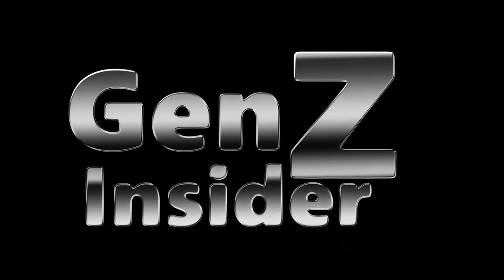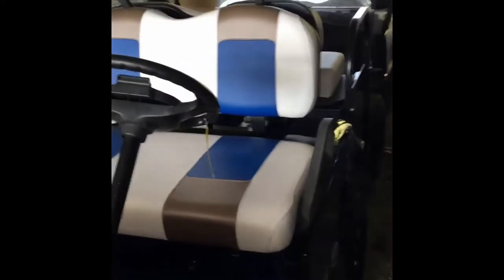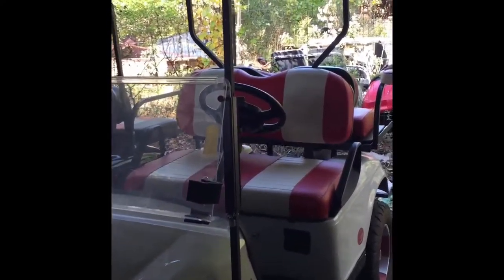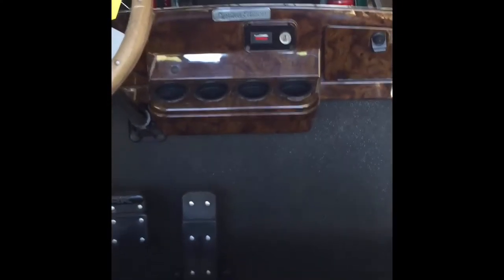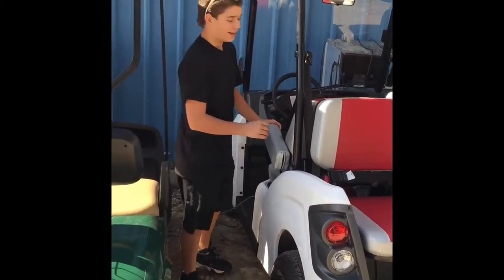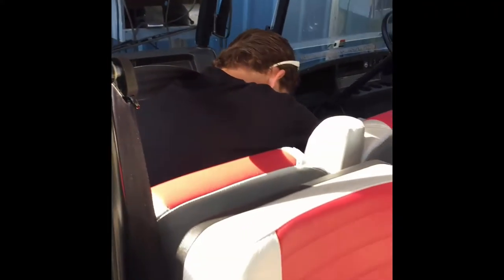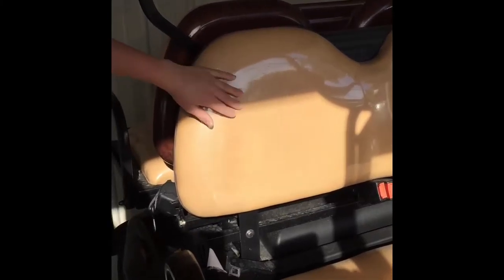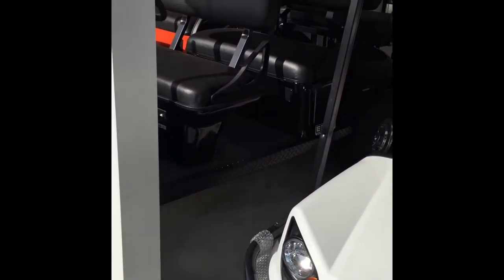Why I need a Golf Cart - By a Gen Z Insider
I have this new fascination with golf carts ever since I started playing golf. I'm too young to drive a car because I'm only 12, so golf carts are currently my only option. some of these are Yamaha Golf carts.
I'm trying to convince my dad to get me one.